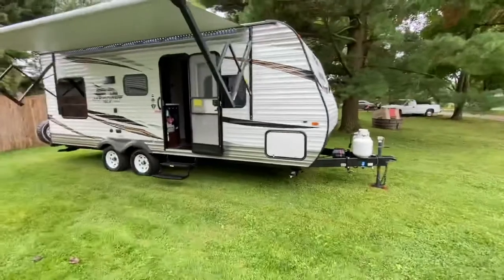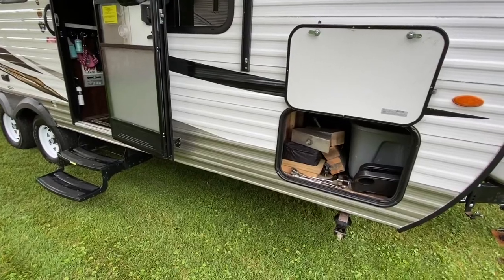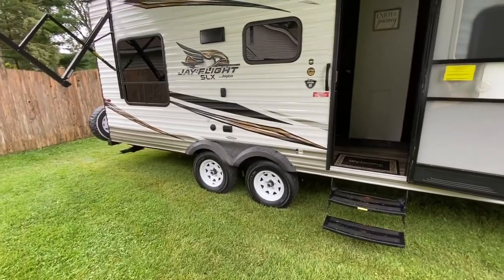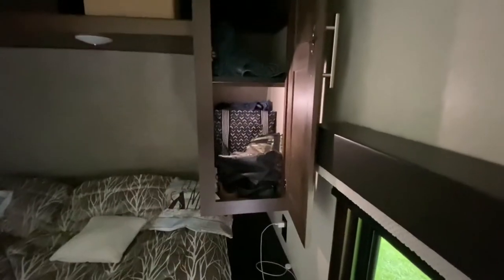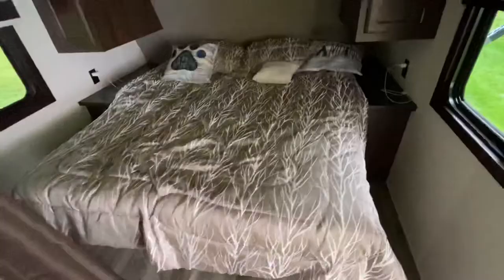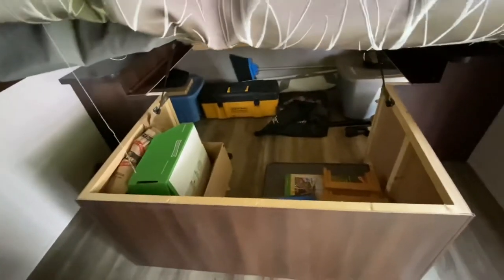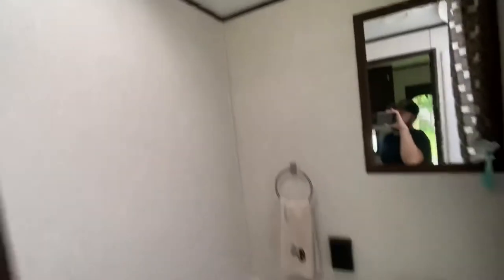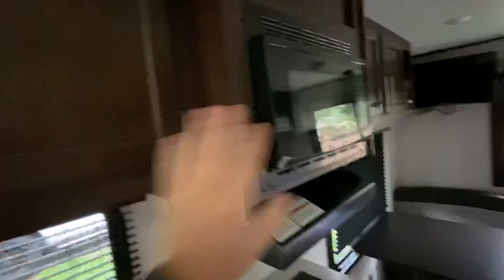Walking through our Jayco SLX 212QB!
Let’s walk though our 2019 Jayco SLX 212QB camper!